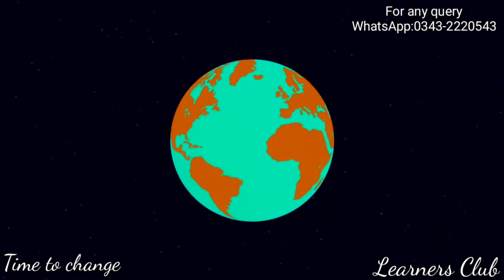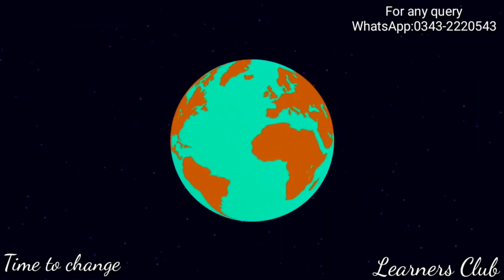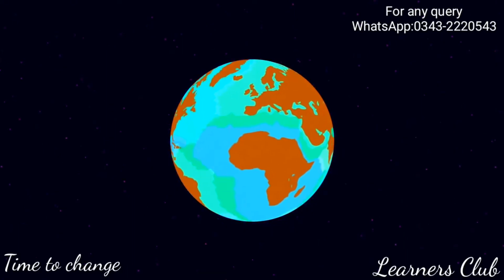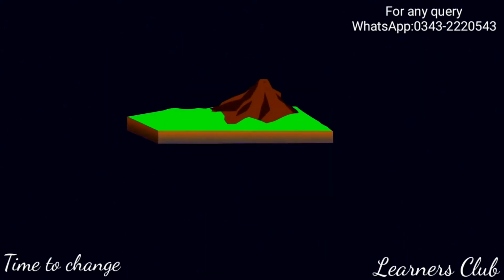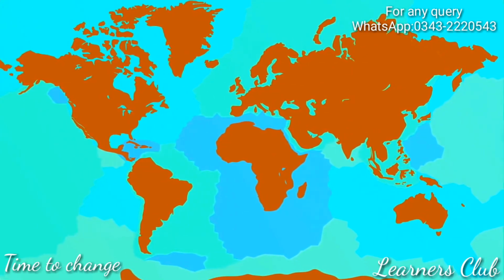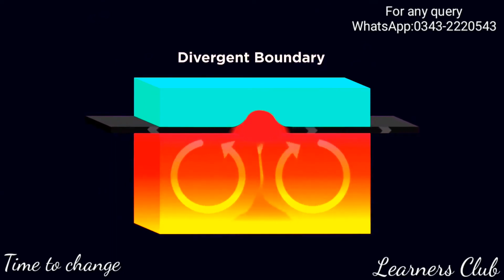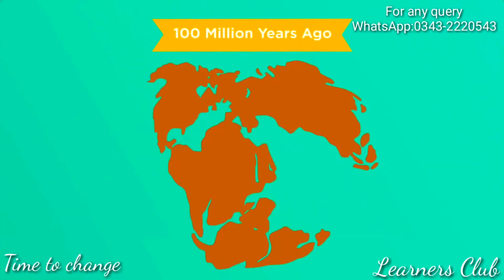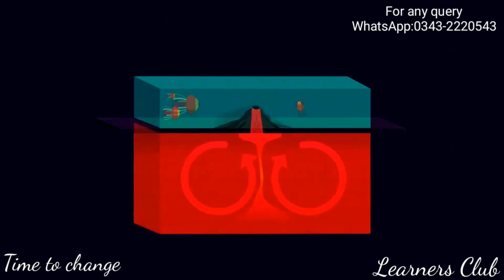Plate Tectonics | Environmental Chemistry | Learners Club by Time to change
What are tectonic plates? Here you will learn the science behind it.